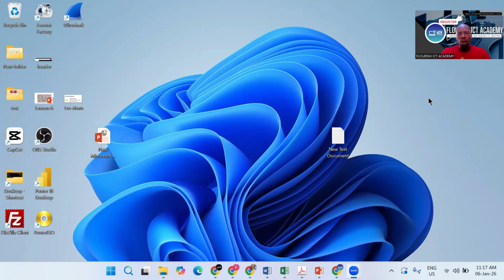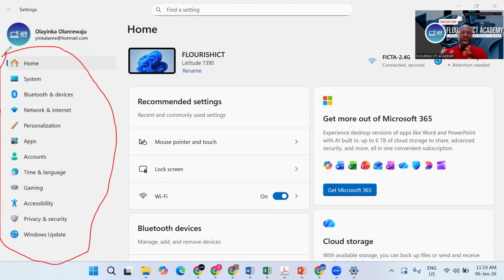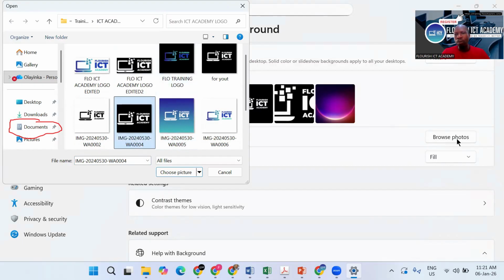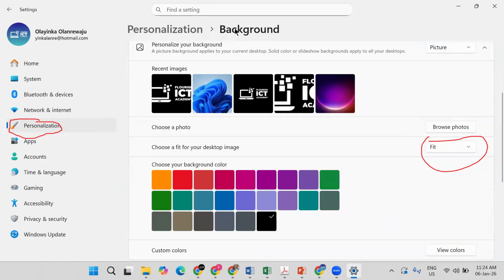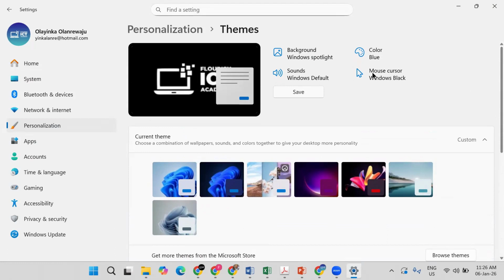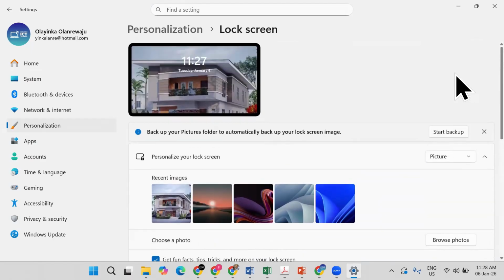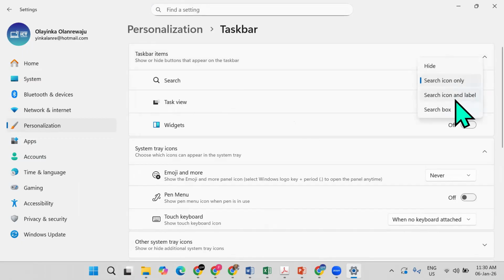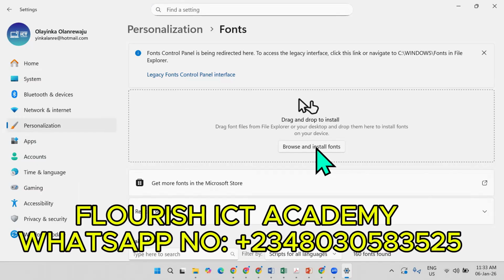Windows 11 Training for Beginners | Lesson 3 | Personalizing Windows Workspace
Welcome to Lesson 3 of my Windows 11 Training for Absolute Beginners!
If you are new to computers or just upgraded to Windows 11, this video will help you understand everything you see when you first turn on your PC.

In this lesson, you will learn:

** Changing wallpaper
** Light mode vs dark mode
** Lock screen settings
** Taskbar alignment (center or left)
** Themes
** Changing fonts and colors

This is the perfect starting point for students, office workers, teachers, parents, or anyone learning computer basics for the first time.

📚 THIS IS PART OF A FULL BEGINNER SERIES
Follow the playlist for all lessons step-by-step.

Windows 11 tutorial for beginners

Windows 11 basic training

Windows 11 beginner guide

Windows 11 step-by-step tutorial

Windows 11 navigation for beginners

Windows 11 desktop explained

Windows 11 taskbar tutorial

Windows 11 Start Menu tutorial

computer training for beginners

learn computer basics

ICT training for beginners